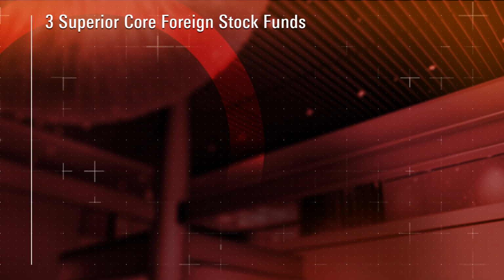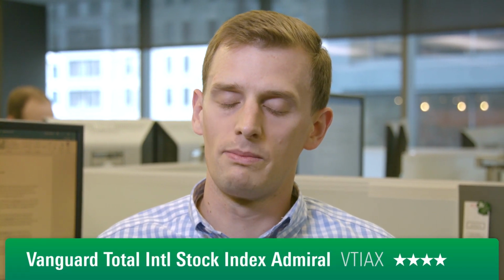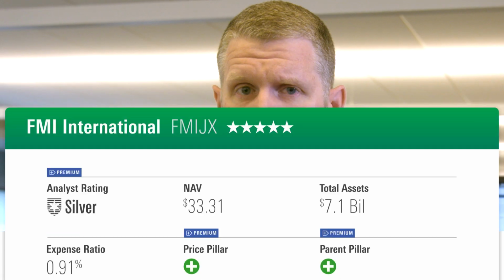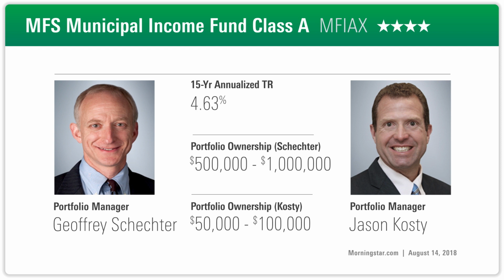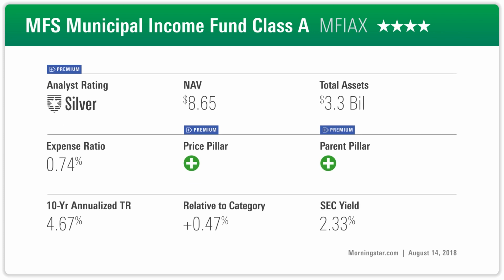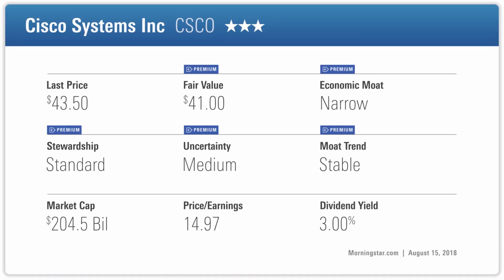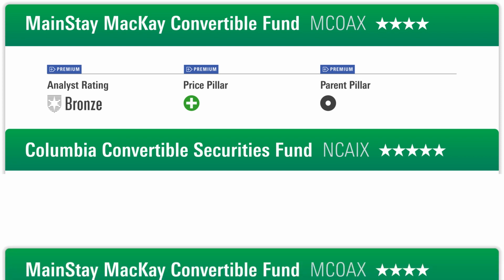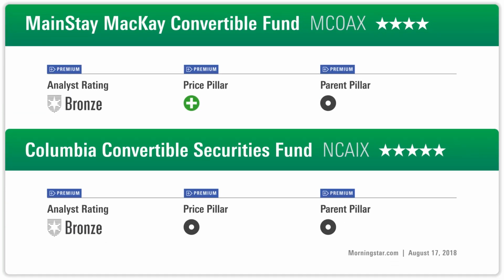Investing Insights: Core Foreign Stock Funds, Cisco, Roth IRA, and More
This week on the podcast: Our picks for core foreign stock funds; Ed Slott on IRA Conversions; Beth Foos with a muni fund pick; Mark Cash’s analysis of Cisco; and convertible bond fund picks.